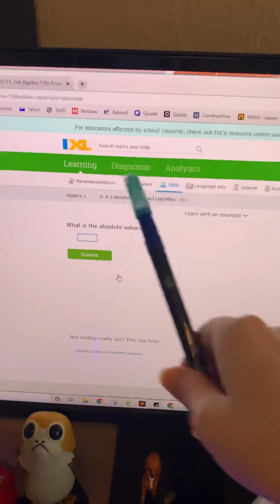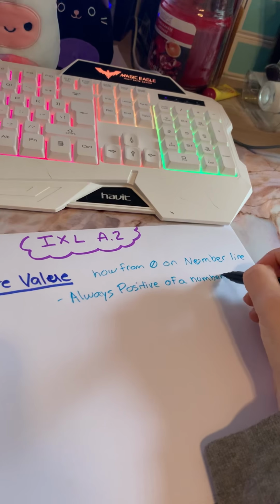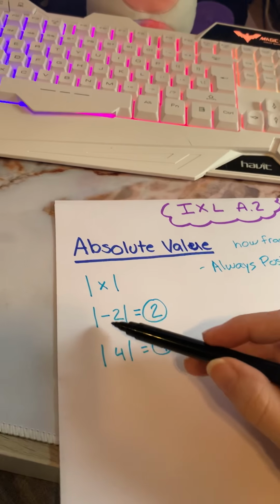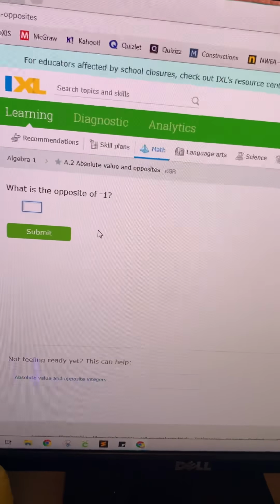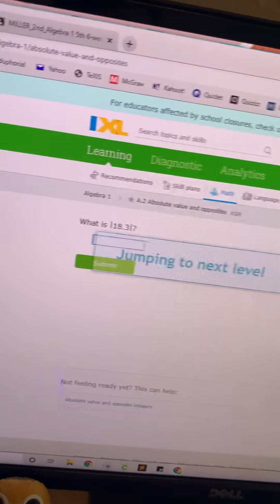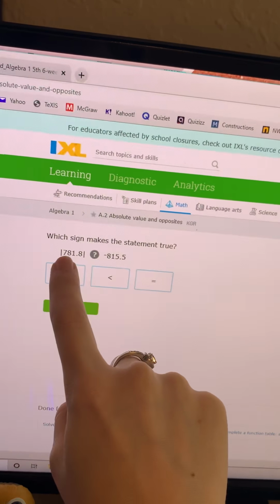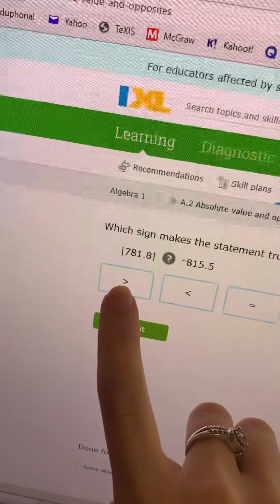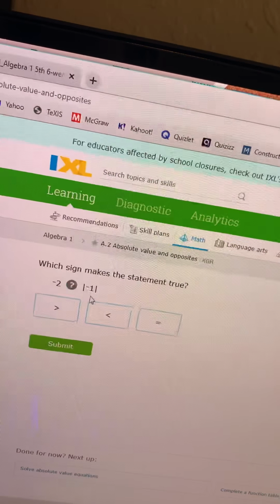IXL A.2 Absolute Value and Opposites